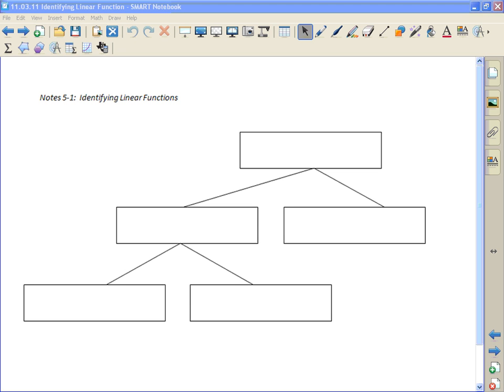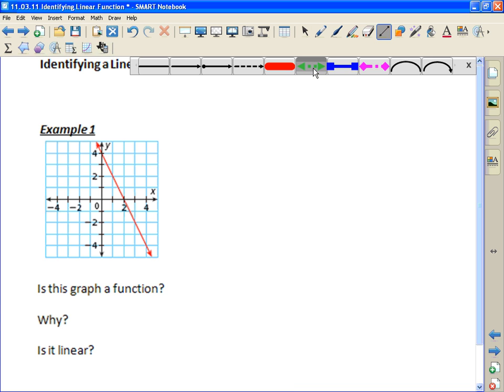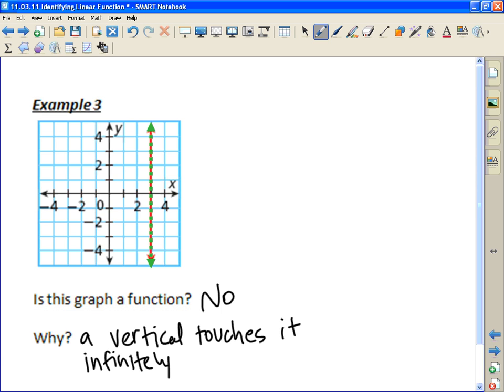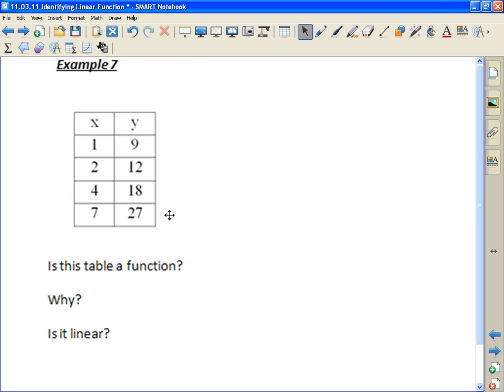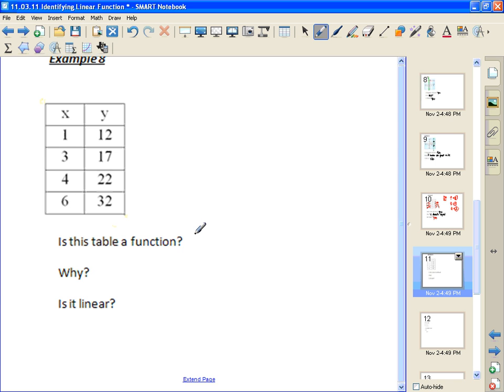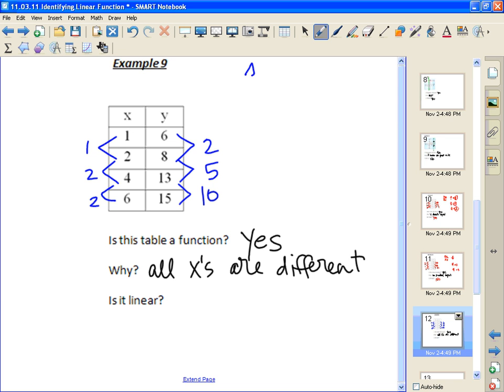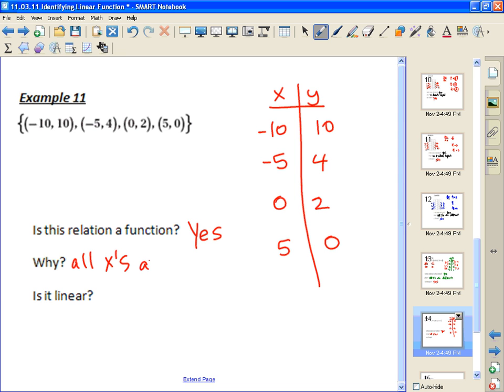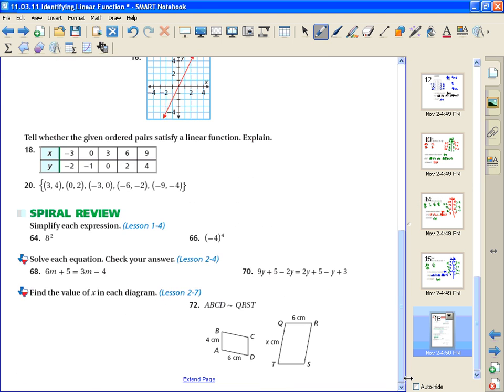Tutorial 5 1